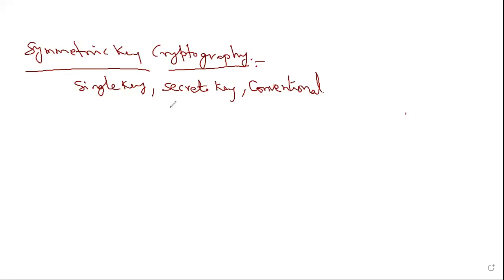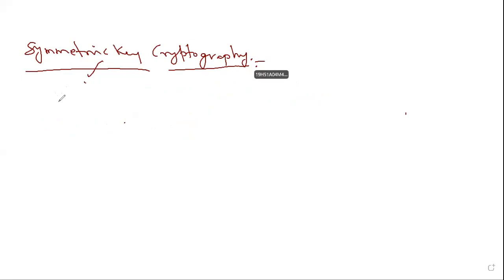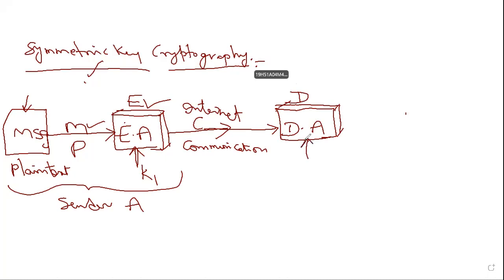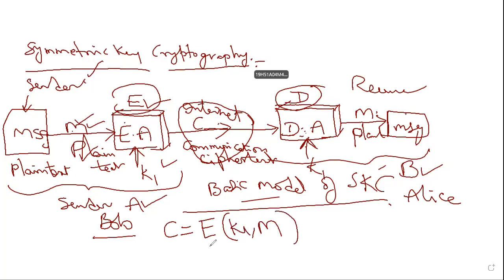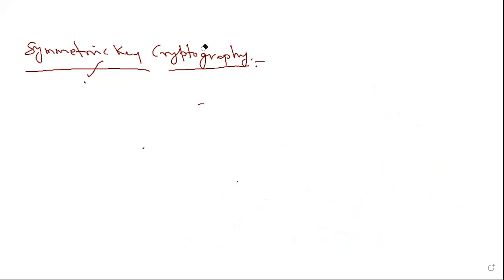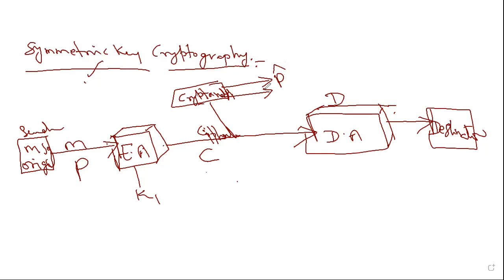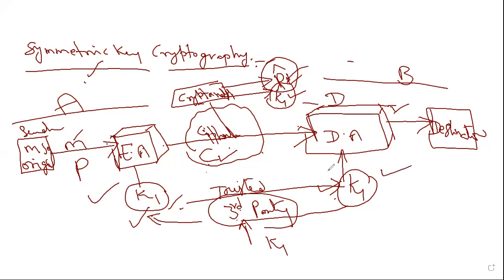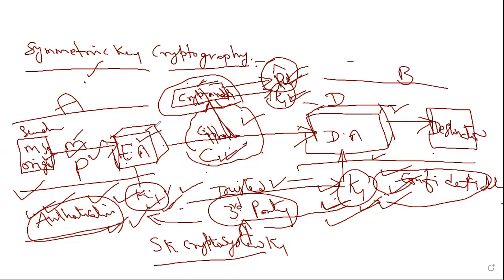Symmetric Key Cryptography